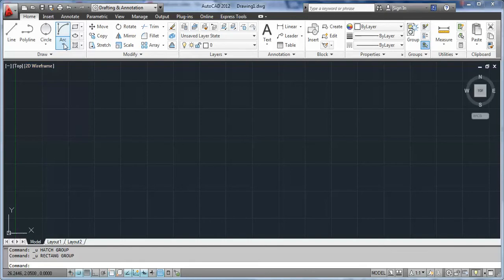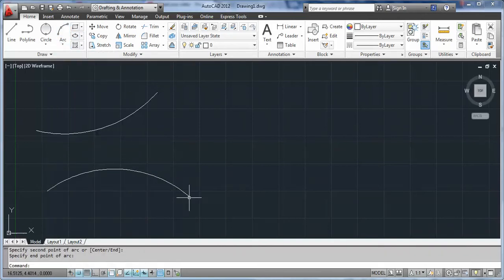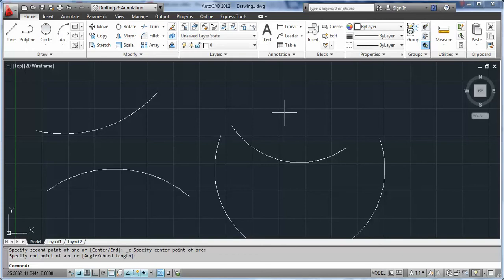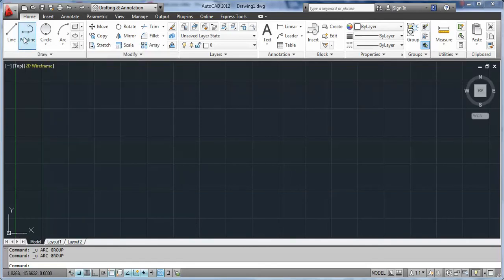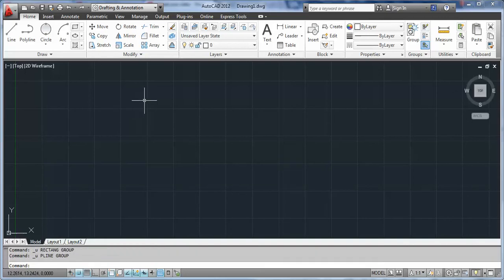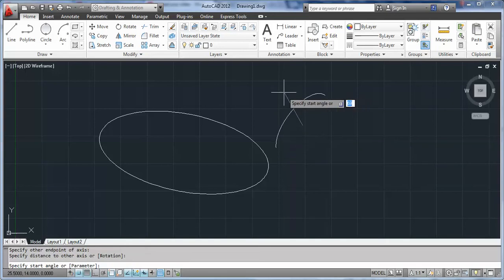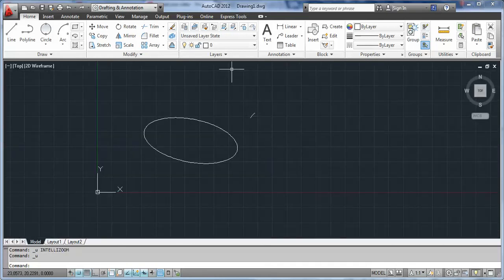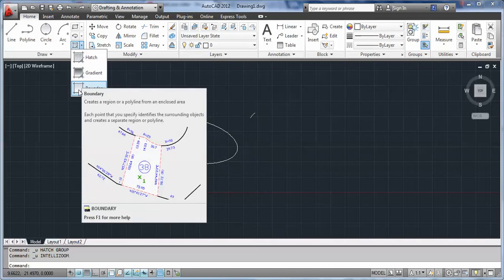AutoCAD 2012: 3 Arc Ellipse Rect Hatch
Learn the basics of drawing arcs, rectangel, ellipse and hatching in  AutoCAD 2012